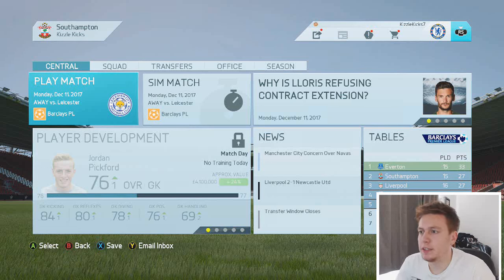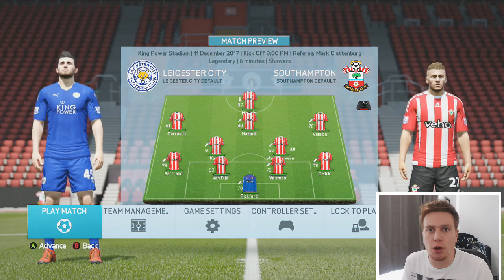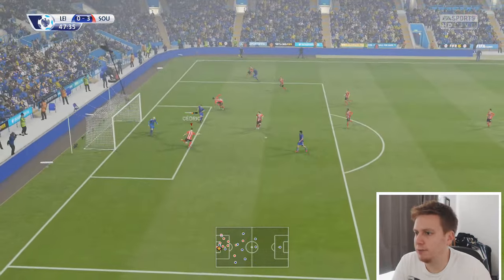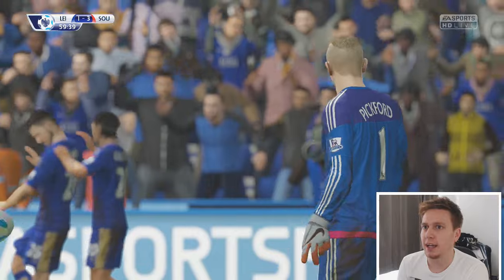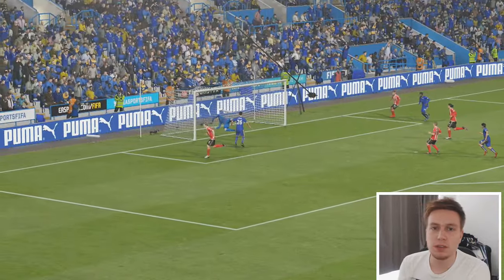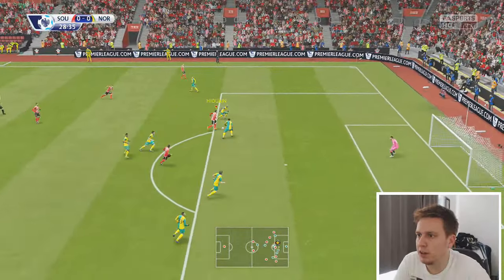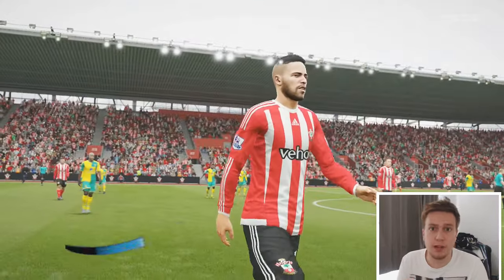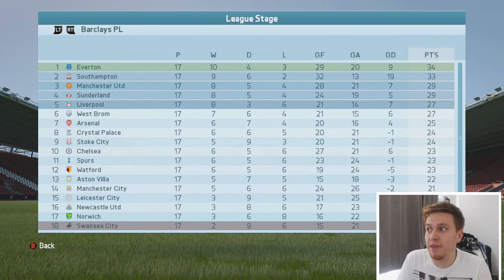FIFA 16 | SOUTHAMPTON CAREER MODE | EP.74 - SHANE LONG SCORES!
FIFA 16 CAREER MODE CONTENT!